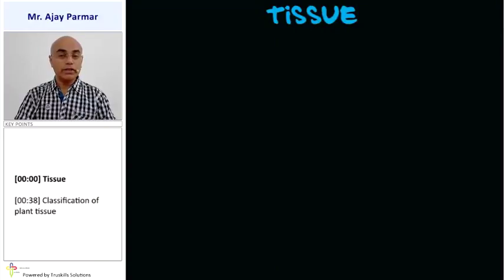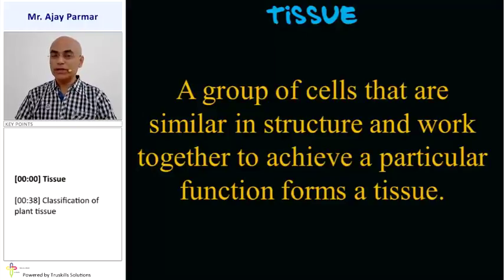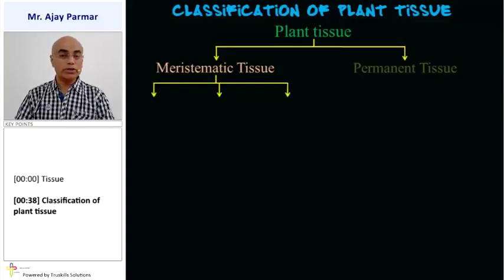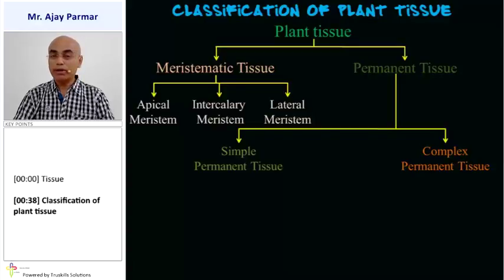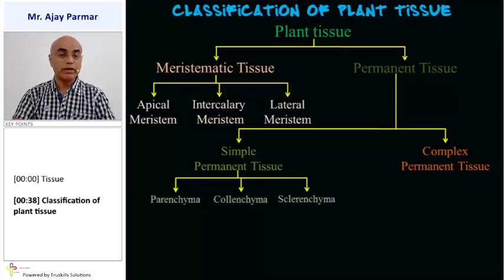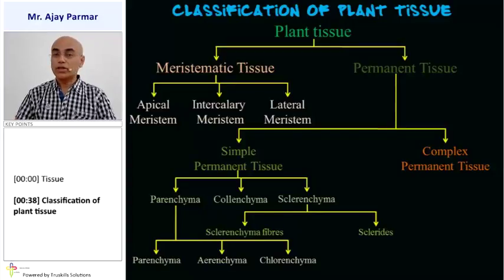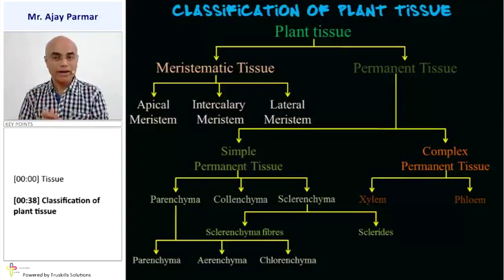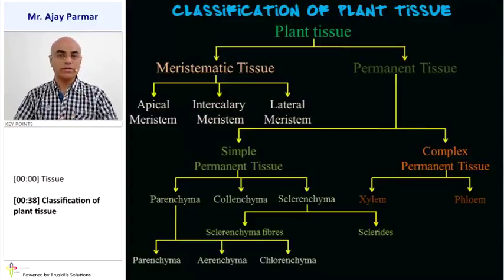Tissue – Std 9th Science Semester - 1(GSEB)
GSEB 9 Science Semester - 1, Chapter - Plant Tissues, Topic - Tissue